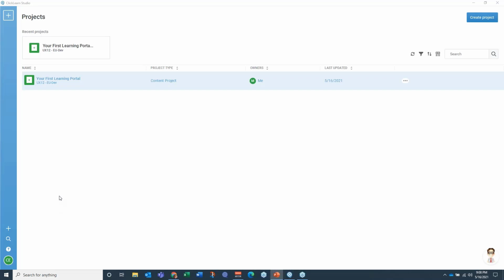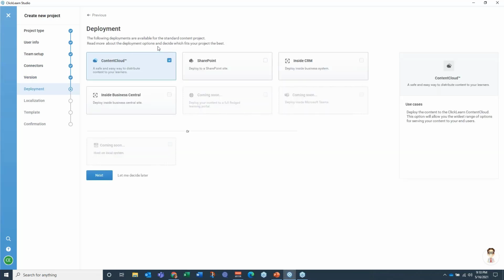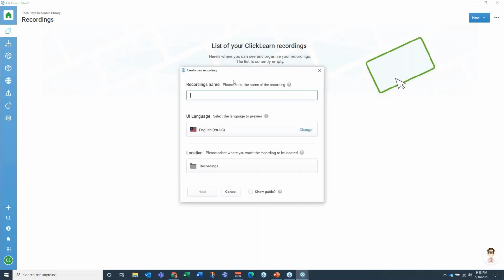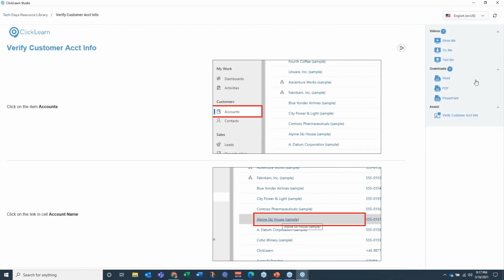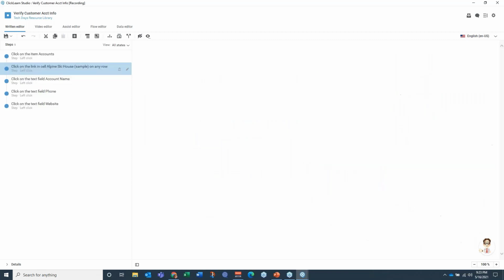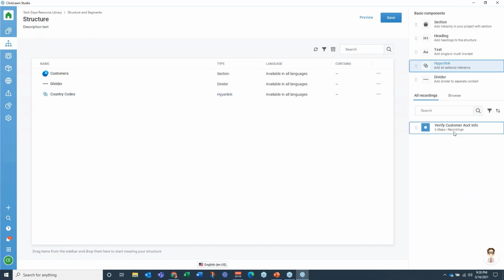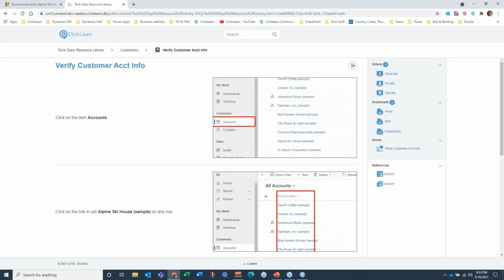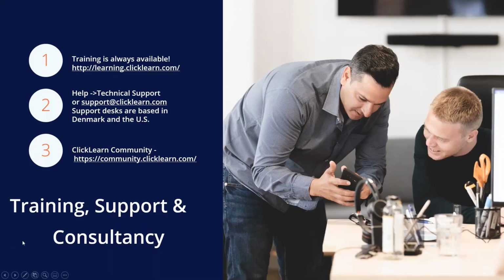Tech Days - Your first learning portal with ClickLearn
How fast can you deploy a full learning portal with ClickLearn? The answer is 20 minutes. Christine will take you through the entire process of creating a full, engaging, 24/7 available learning portal in ClickLearn. The demo will be on PowerApps, but the process covered applies to all Dynamics products. Christine will touch on all the vital processes in getting from zero to e-learning:

Recording in ClickLearn
Editing and tuning your content
Setting up the virtual assistant
Structuring content in a full learning portal
Launching and deploying your learning portal